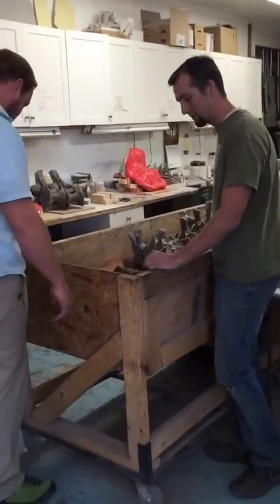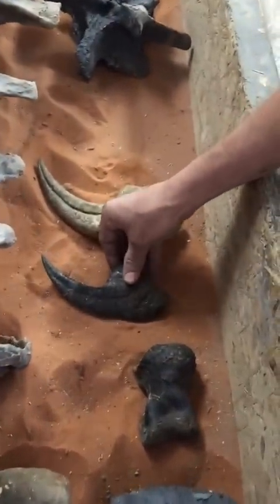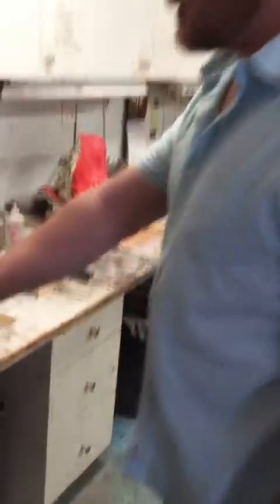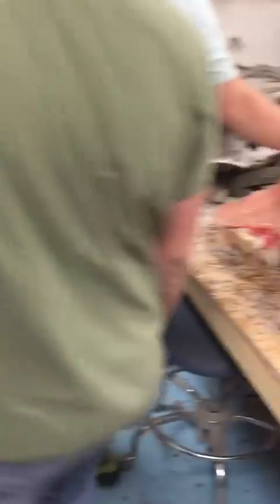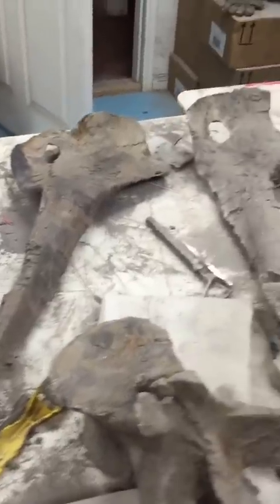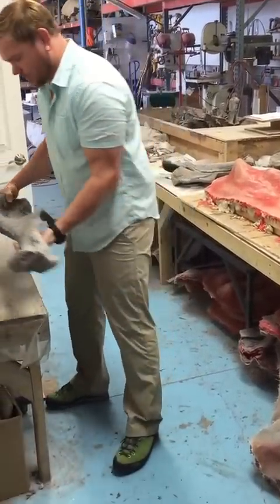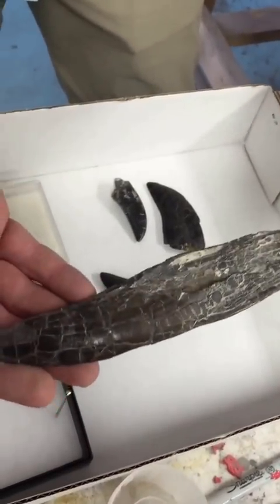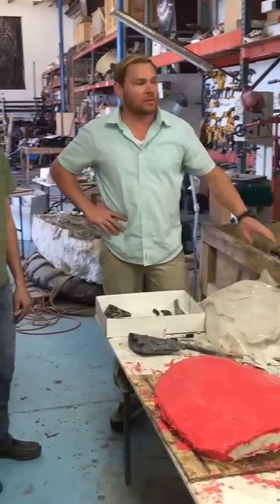"Elvis" the Torvosaurus Bone Size Comparisons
A first look at some of the new material from the newly discovered Torvosaurus "Elvis" Some good size comparisons between the bones of Torvosaurus and the other dominant predator in the Morrison Formation, Allosaurus.  Read about "Elvis" the most complete Torvosaurus yet found and the largest complete predator from the Jurassic